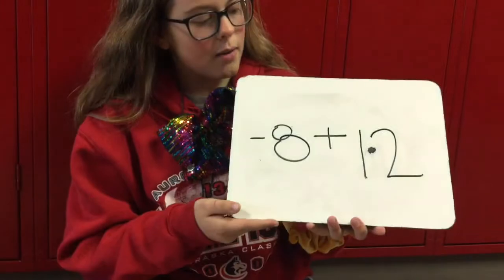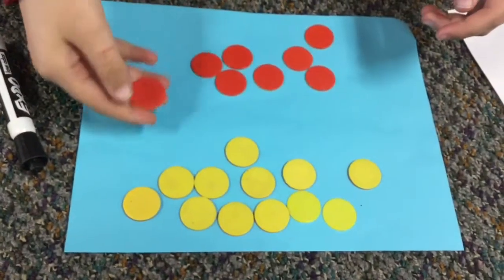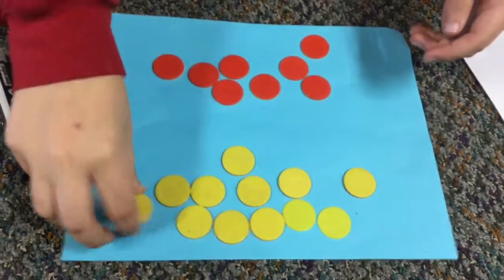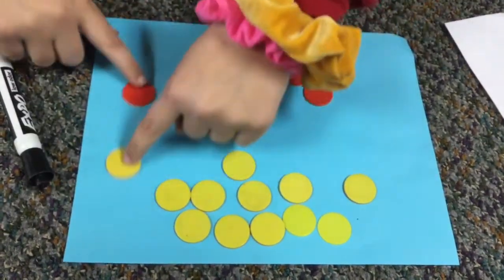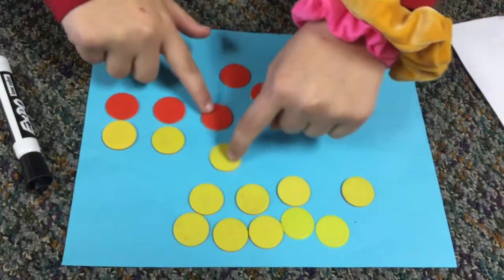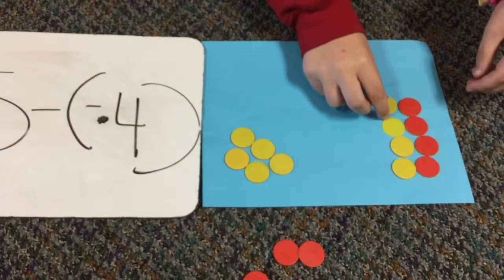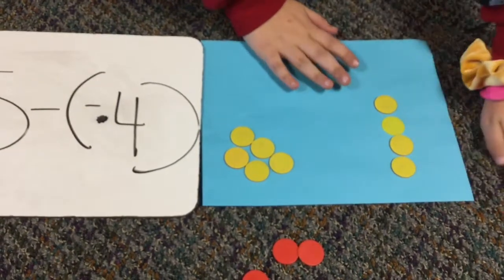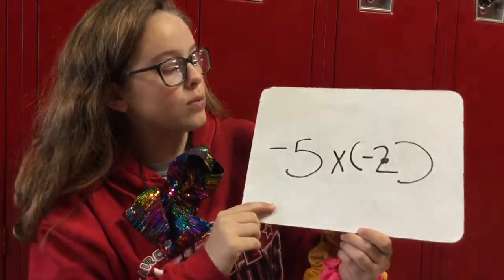Integer Chips By Kinley Period 4 2019